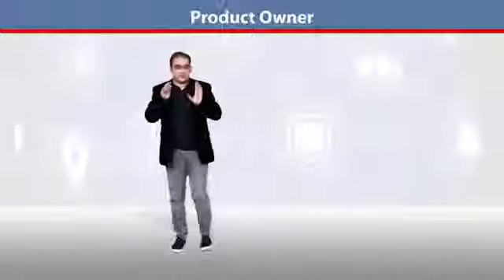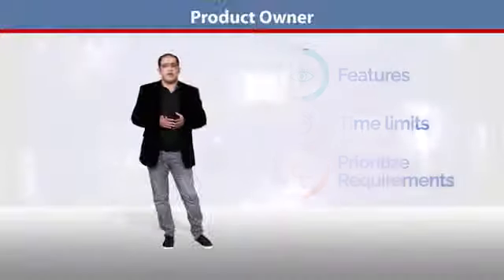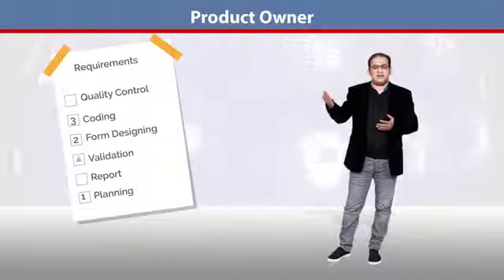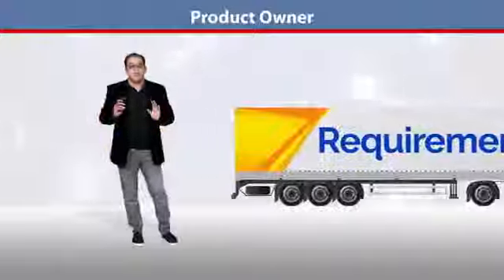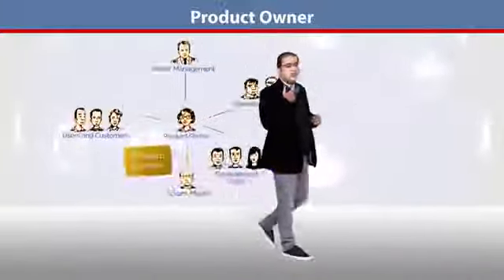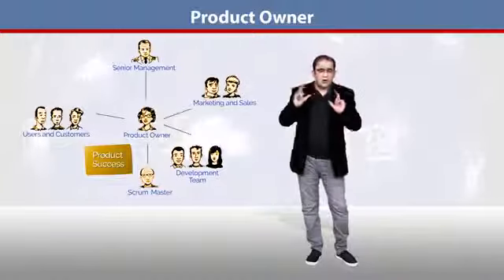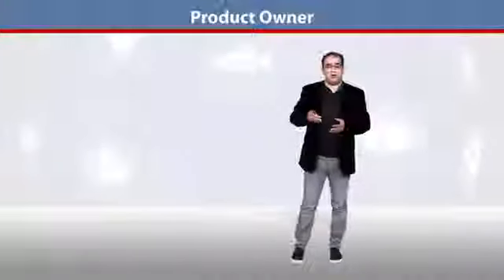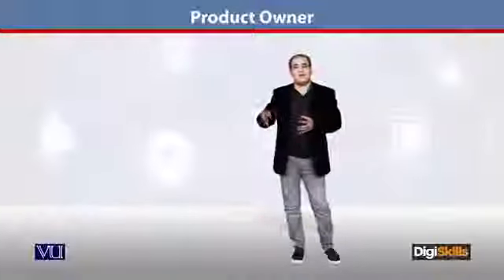168 E Commerce ¦ Project Management in Urdu ¦ Product Owner ¦ DigiSkills Pakistan 360 X 640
This course focuses on enabling trainees to learn and understand basic skills of setting-up and running online store from End-to-End including selecting niche market of products, domain hosting, selection of open-source E-Business software like Magento and Prestashop etc. Trainees will learn skill to set up online store quickly in Magento and Prestashop on localhost and on Cloud. Different payment mechanism prevailing locally and internationally will be discussed at-length to enable trainees to know about the dynamics of global E-Commerce marketplace. Trainees will be able to learn the skill of optimizing the online store using Search Engine Optimization (SEO) techniques. Facebook Ad’s, AdWords and AdSense will be discussed from the implementation viewpoint in reaching out to clients for revenue generation. AdSense will enable trainees to start earning by creating a blog and apply traffic generation techniques to increase earning at free of cost.

AliBaba Group Webportal. Trainees will learn how to scale E-commerce business on long-term basis to generate sustainable revenue from the online store. Attention to scaling the business and management of E-Commerce business is much needed in the local ecosystem.